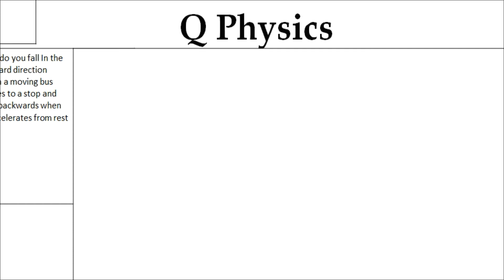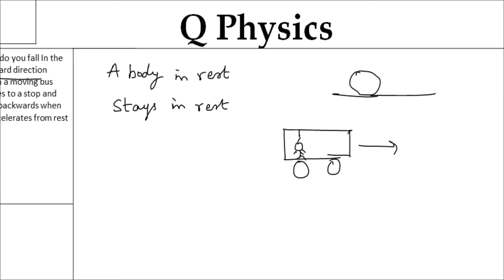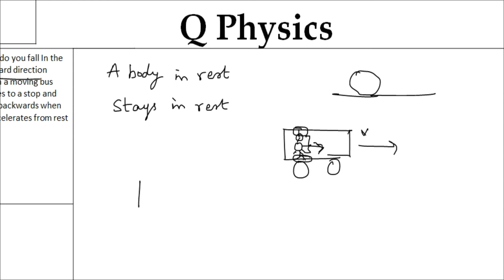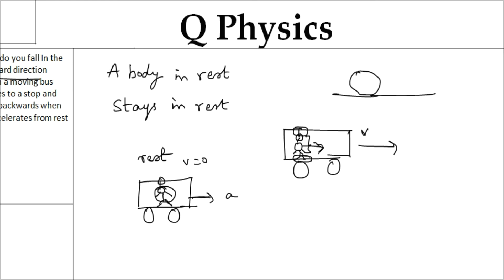Why do you fall in the forward direction when a moving bus brakes to a stop and fall backward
Why do you fall in the forward direction when a moving bus brakes to a stop and fall back when it accelerates from rest?
Grade 9: Force and Laws of Motion